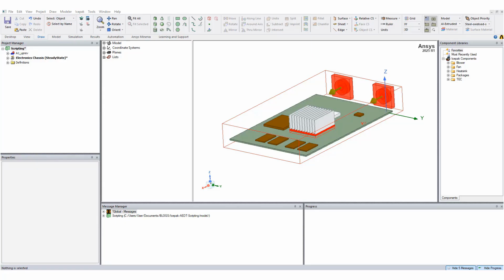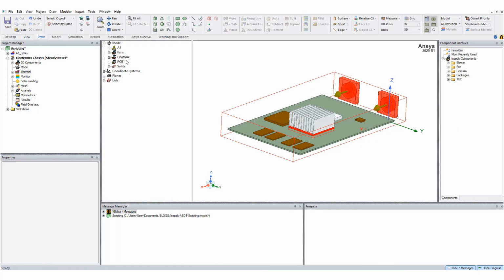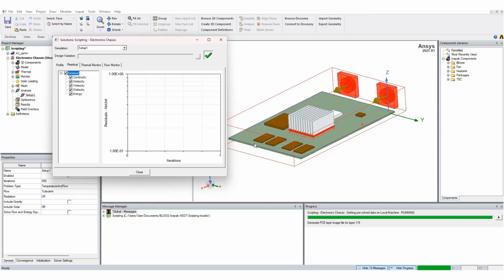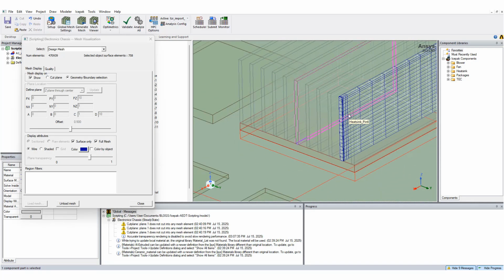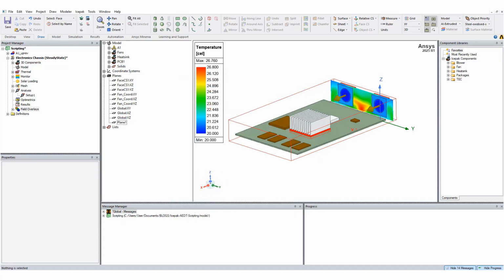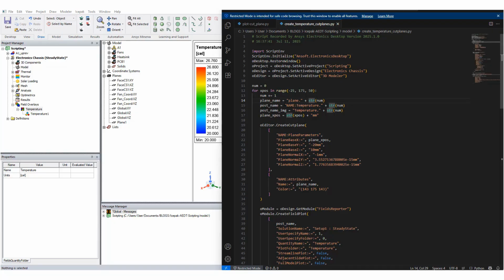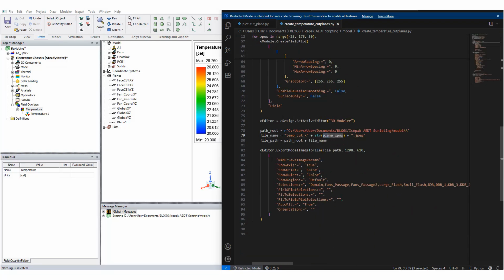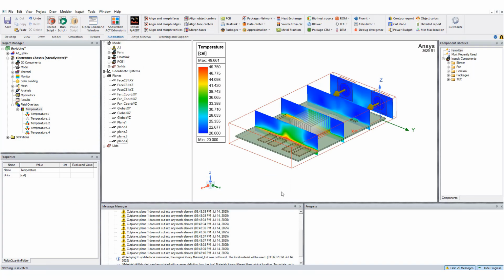Scripting for postprocessing in Icapak AEDT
This video demonstrates how to create a Python script by recording the operations performed by a user in Icepak. It also shows how to modify this script to automate the creation of multiple cut planes and save images of the temperature contours on these planes.

The scripts from this video can be found on the Ozen Engineering blog:

We offer support, mentoring, and consulting services to enhance the performance and reliability of your hydraulic systems. Trust our proven track record to accelerate projects, optimize performance, and deliver high-quality, cost-effective results for both new and existing water control systems.